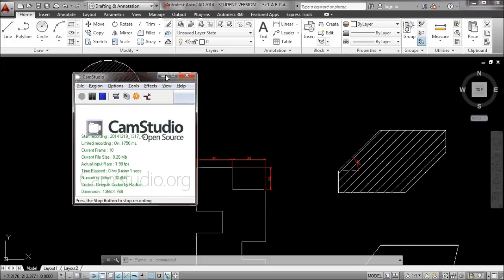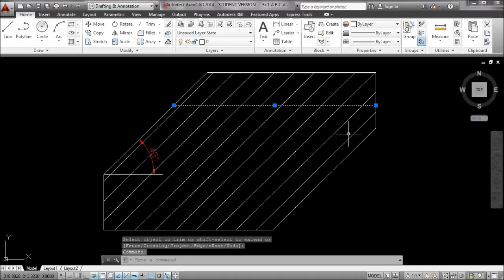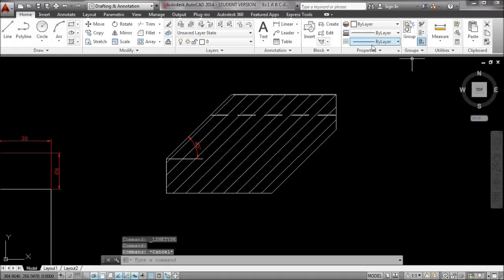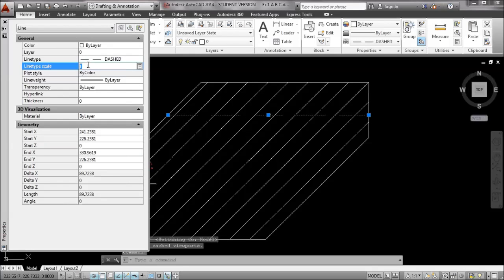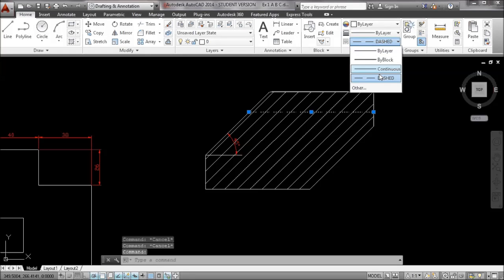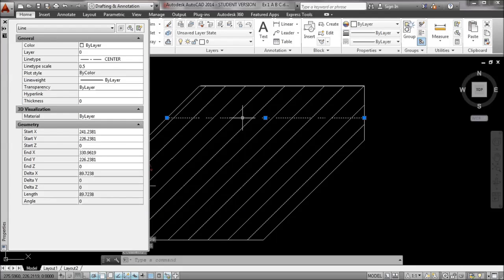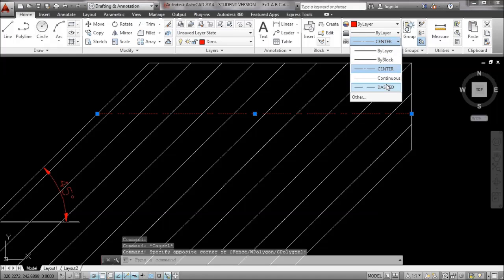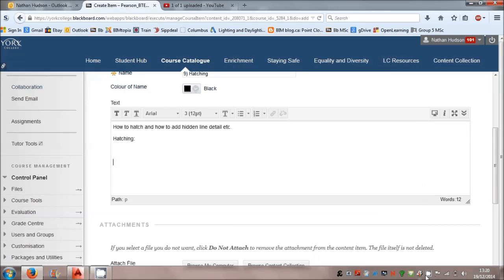LineType and Hidden Lines etc in AutoCAD / Draftsight - FAST TUTORIAL!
How to change the linetype to dashed, centreline etc in AutoCAD or Draftsight.